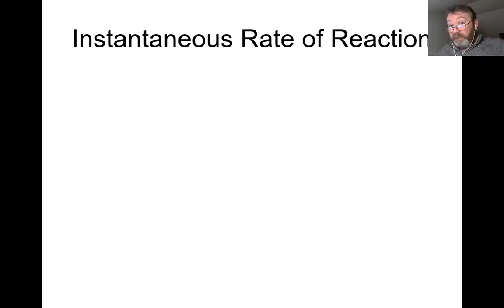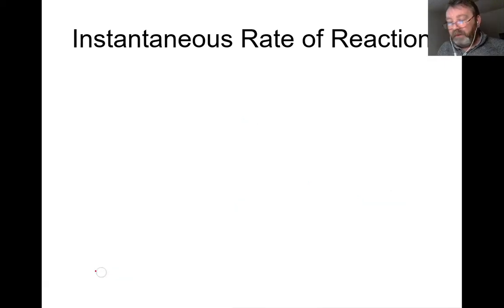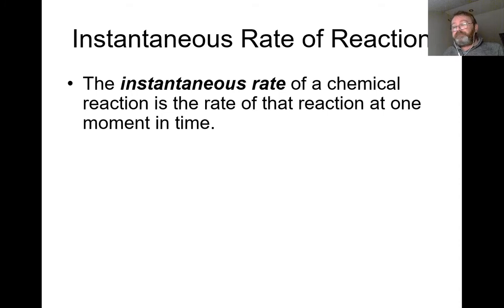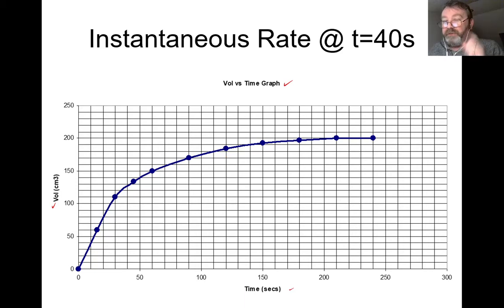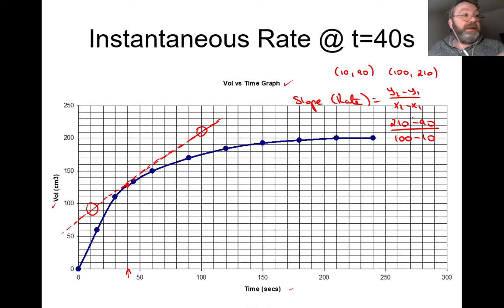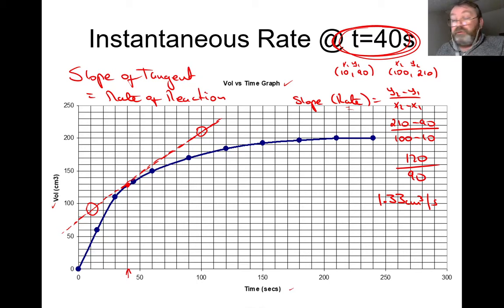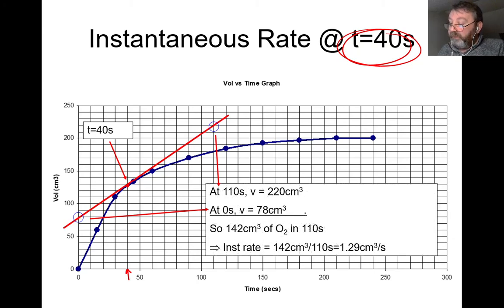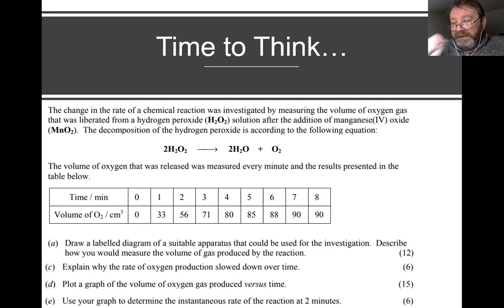Instantaneous Rate of Reaction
In this video we will learn how to calculate the instantaneous rate of reaction at a given time along it's pathway.
Remember that all graphs must be carefully and accurately drawn before they can be used for any extrapolation.